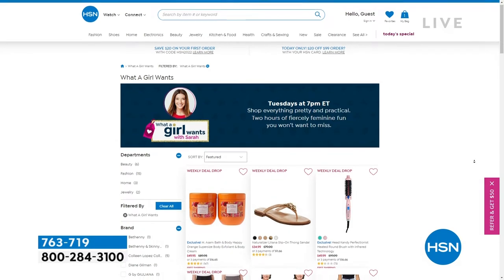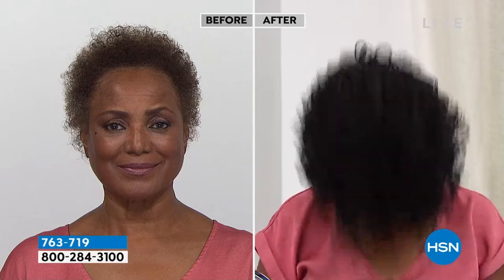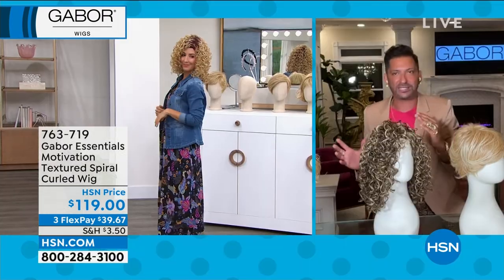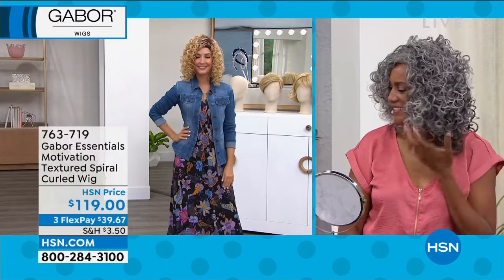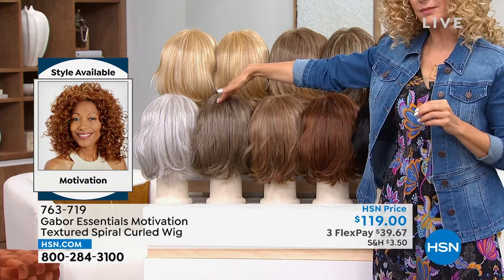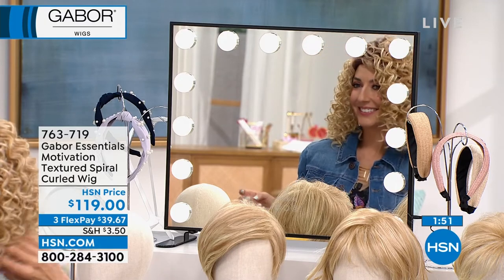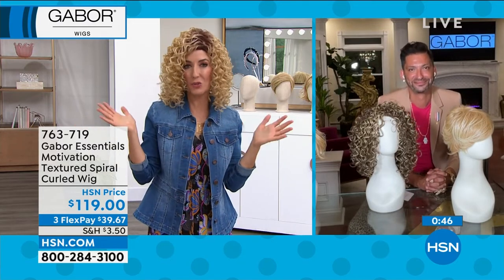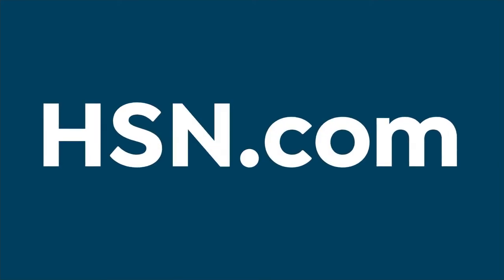Gabor Essentials Motivation Textured Spiral Curled Wig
The Motivation wig is a tightly curled multicultural style with plenty of bounce and flair. Women everywhere are embracing their natural texture and this style mimics the best cared for curls.

    Wig
    Wig cap

    Application is quick and easyjust shake and go
    Wide velvet comfort band at hairline helps prevent friction
    Ultrathin adjusters at the nape allow for a personalized fit
    Multidimensional colors made up of 7 to 11 gradient shades make for a natural look
    Made of exclusive heatfriendly Excelle fiber change the style if desired with hot tools up to 350 degrees Fahrenheit

Care Instructions

    Add 1 tablespoon mild shampoo to basin of cool water.
    Soak for 5 minutes. Do not rub.
    Rinse until all shampoo is removed.
    Dab gently with towel. Do not squeeze or twist.
    Hang to dry or use a blow dryer on a low setting.